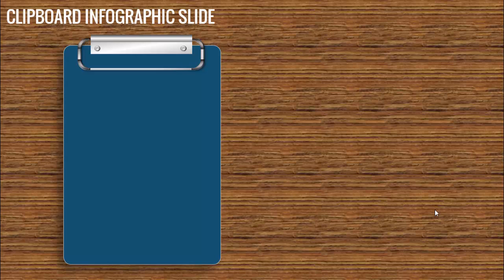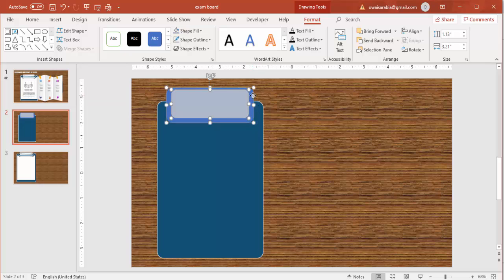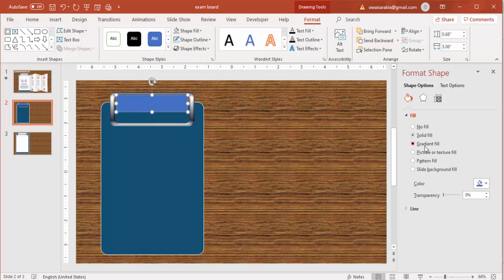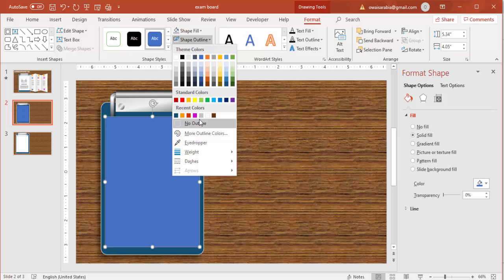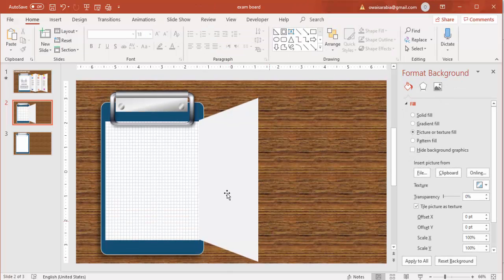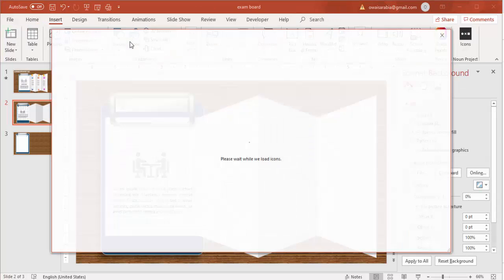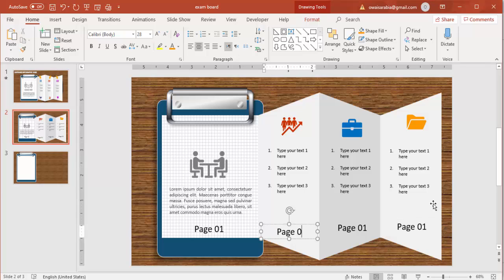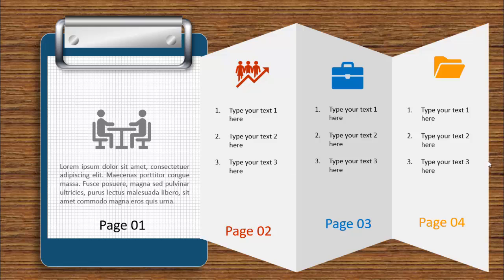Clipboard Infographic Slide design in PowerPoint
[Download link provided below]:
In this tutorial, I have explained how to make a Clipboard infographic slide design in PowerPoint.

Modern designs
Creative templates
Easy Editing
Business Slides
Corporate Slides
PowerPoint diagrams
Professional designs
PowerPoint infographics
Popular slides